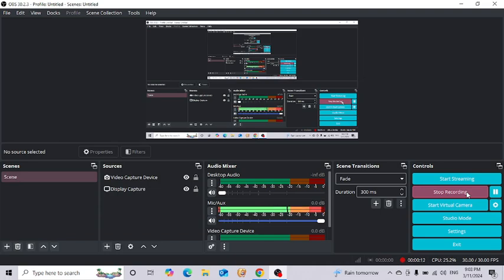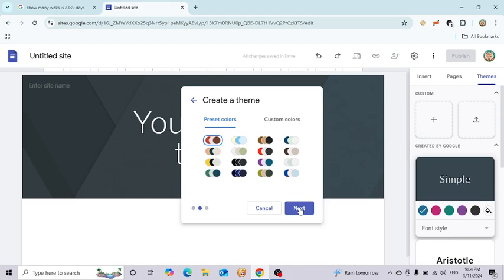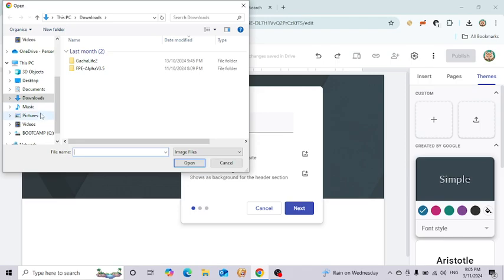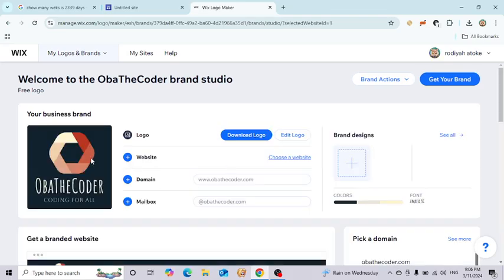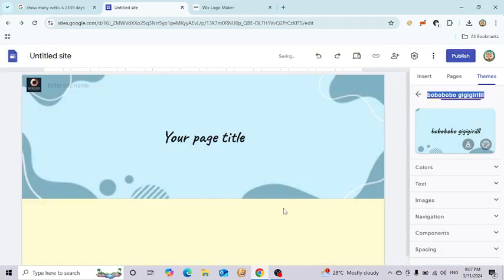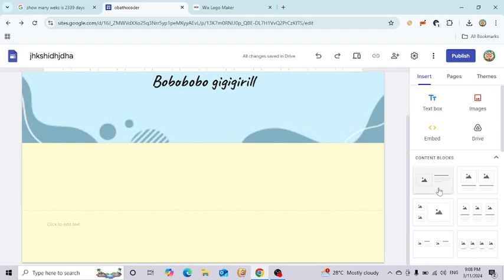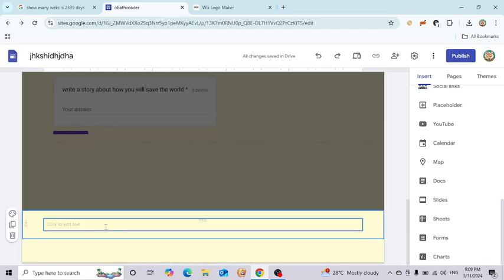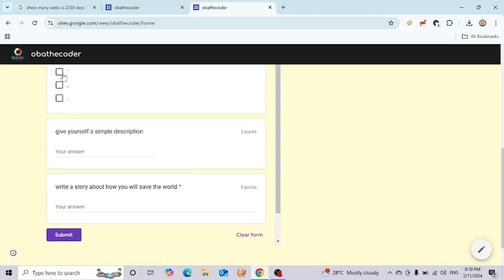Google Sites Tutorial | How To Make Website In Google Sites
hello friends today we are going to learn:
Google sites,
Goodle sites website,
Website in Google sites,
How to create a website in Google sites